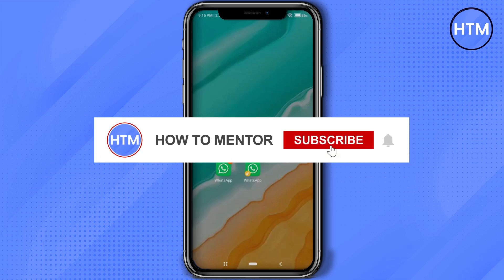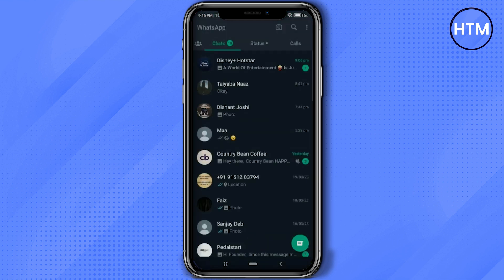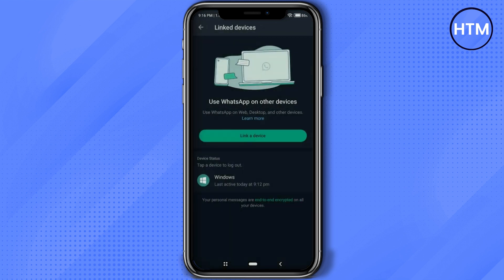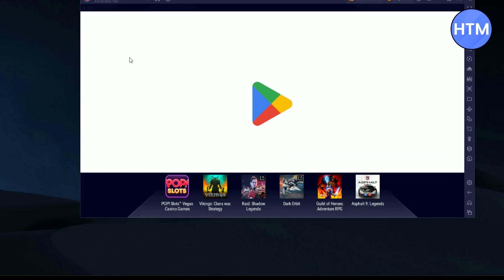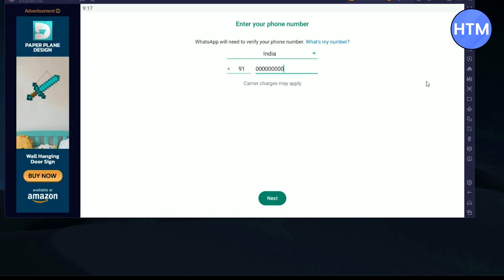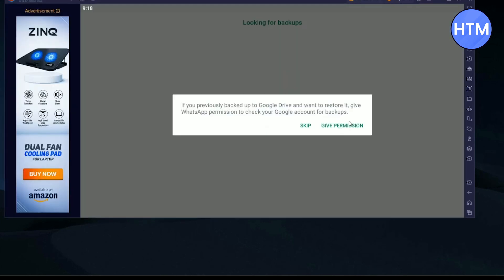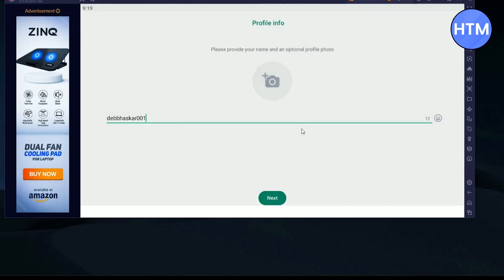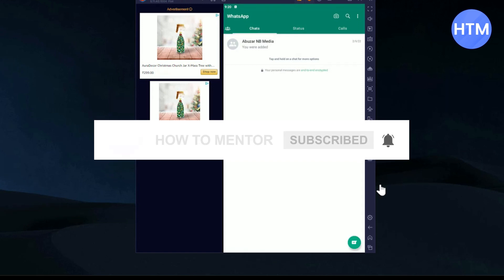How To Connect WhatsApp To Laptop Without QR Code (SIMPLE!)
How To Connect WhatsApp To Laptop Without QR Code. It’s a very easy tutorial, I will explain everything to you step by step.